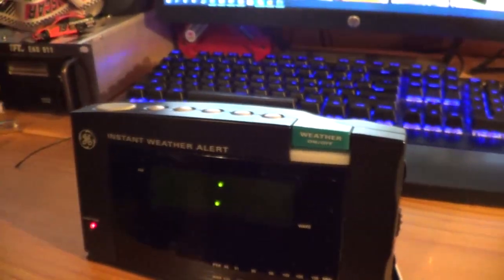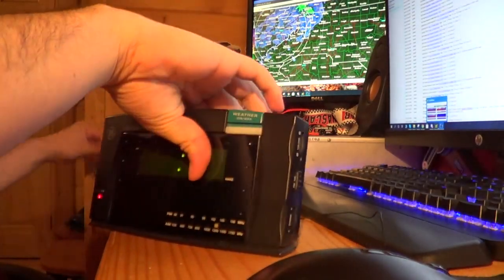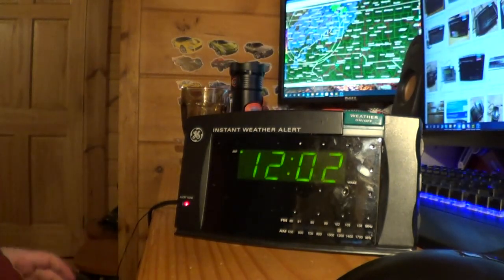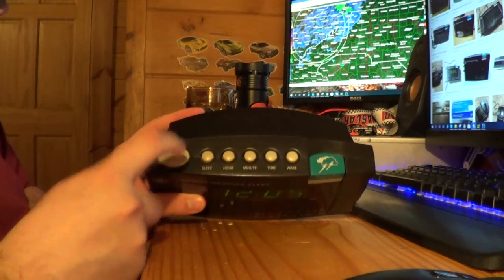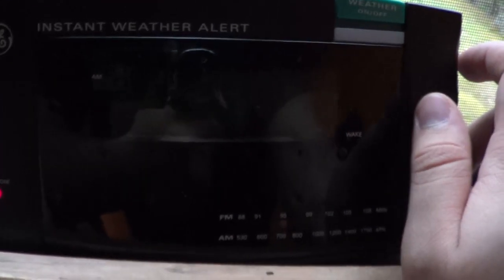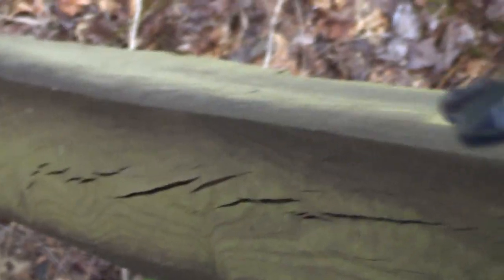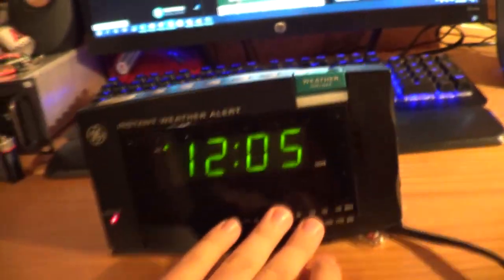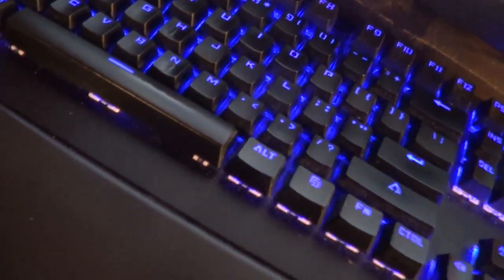Radio Reviews: General Electric 7-4845A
In this episode of Radio Reviews, we'll be taking a look at a $3 doorstop, pretty much... The General Electric 7-4845A!

Timestamps:
General Electric 7-4845A: 3:58
Siren Test: 7:14
Design: 9:03
Speaker Quality: 13:59
Reception: 17:14
Build Quality: 20:05
AM/FM Mode: 23:49
Final Thoughts: 29:02